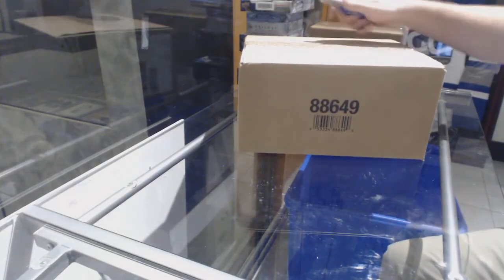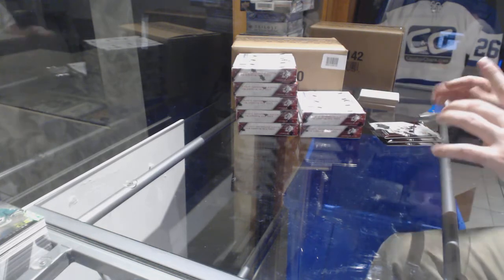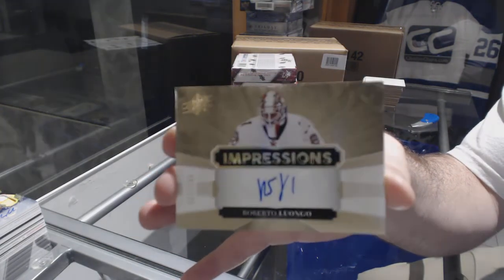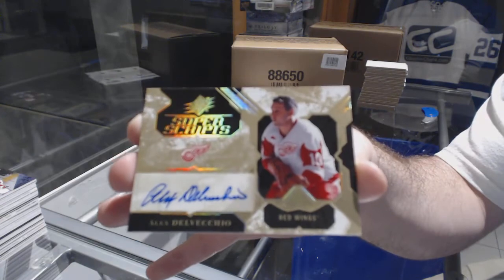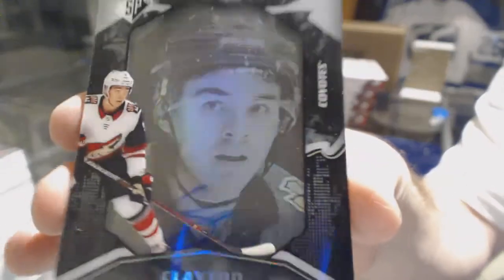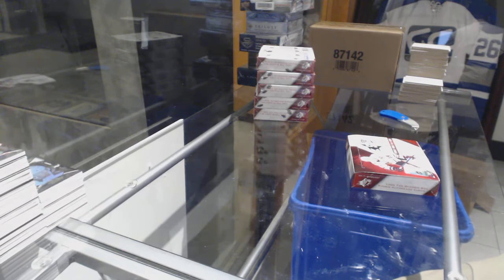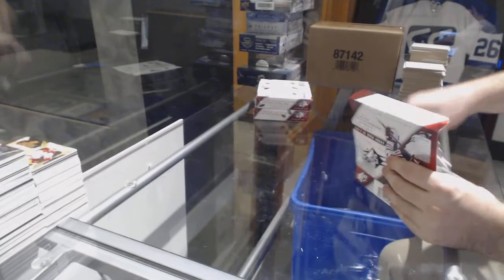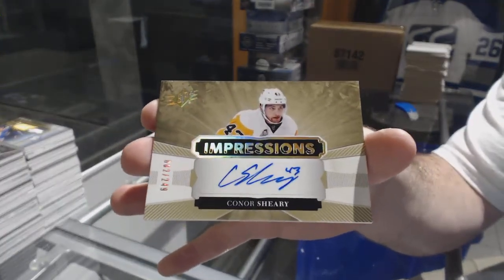17-18 Upper Deck SPx Hockey 20 Box Master Case Break - C&C GB #8216